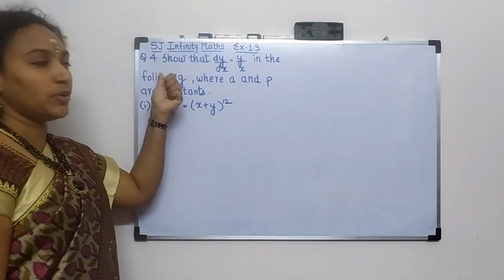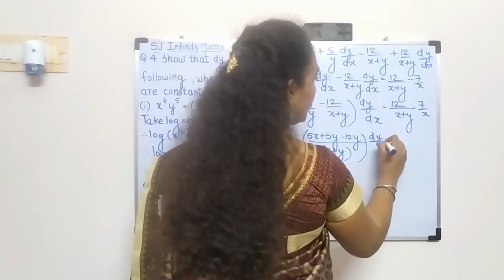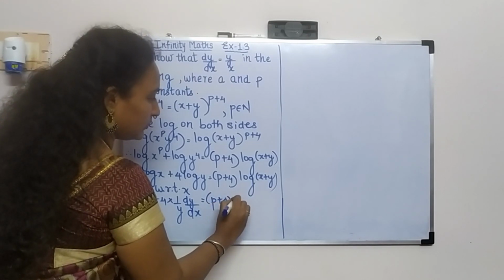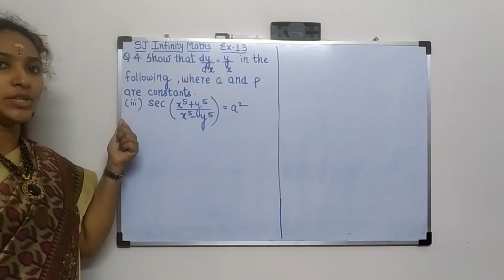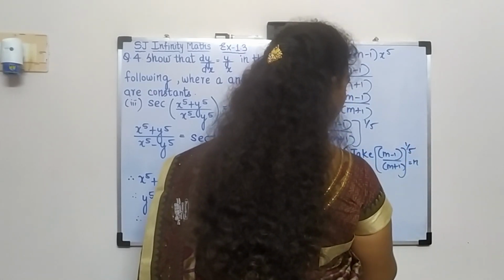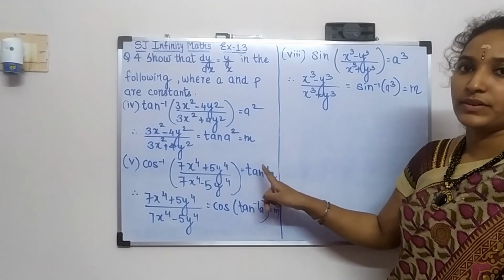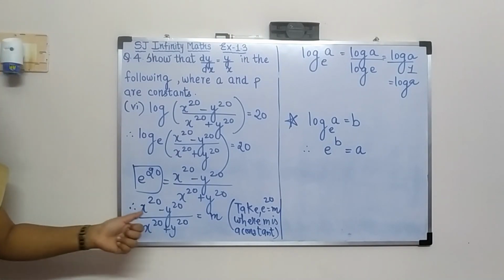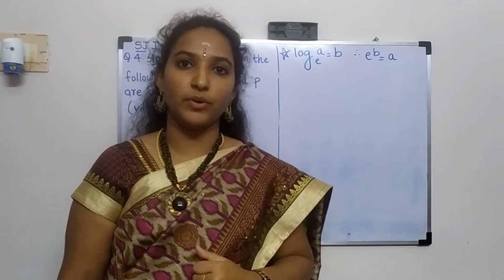Exercise 1.3 | Q.4 | Implicit Differentiation | Maths - II | 12th Sci | Maharashtra Board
In this video, you will learn the following topics :

Implicit Differentiation